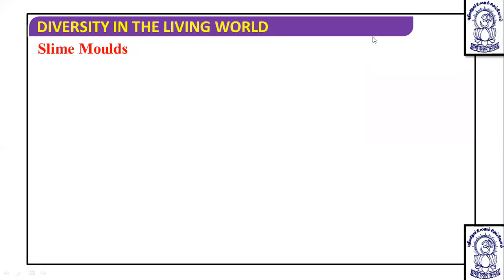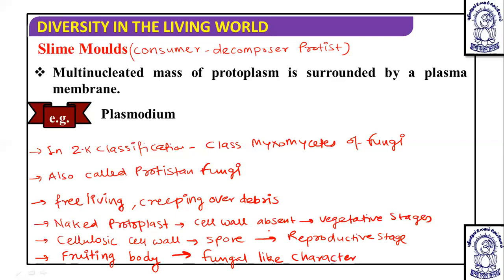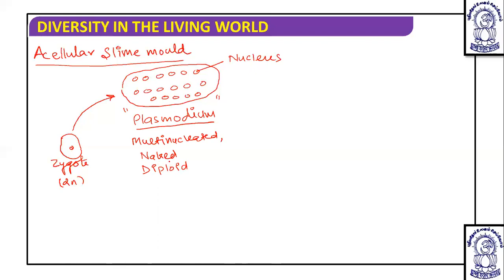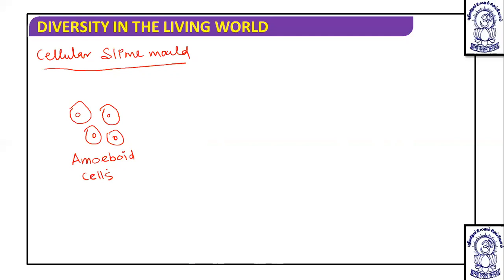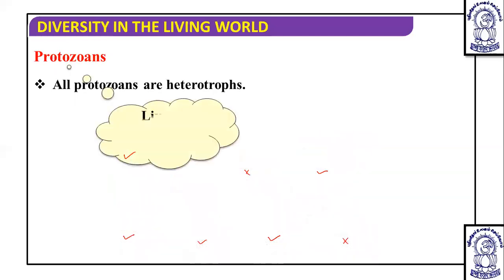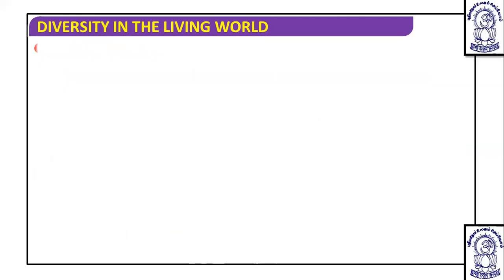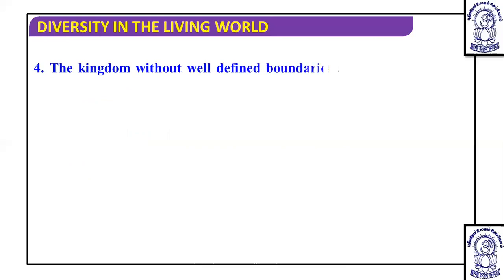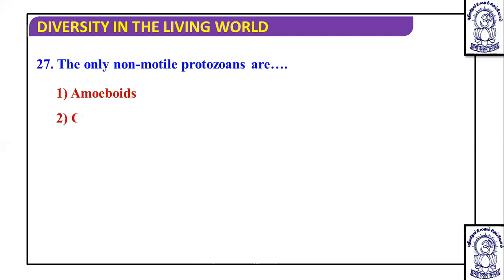NEET | BIOLOGY | BOTANY | BIOLOGICAL CLASSIFICATION | LECTURE 4